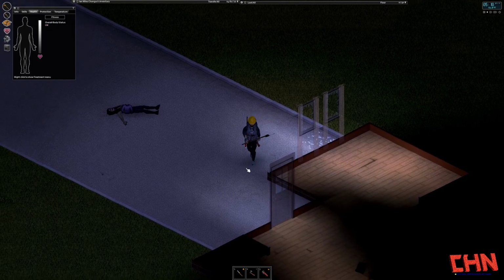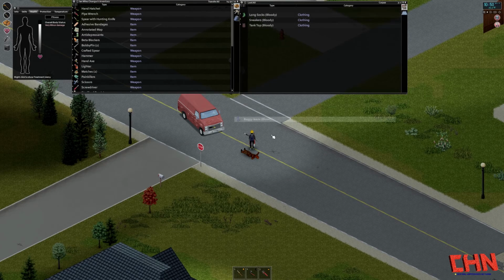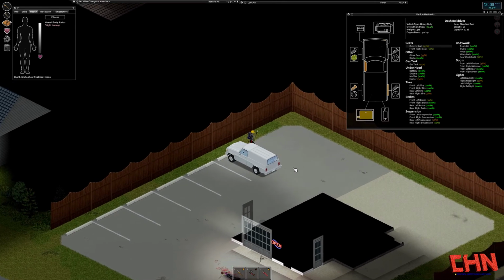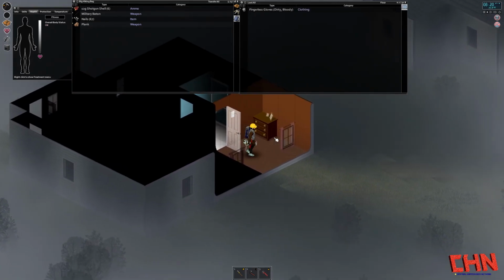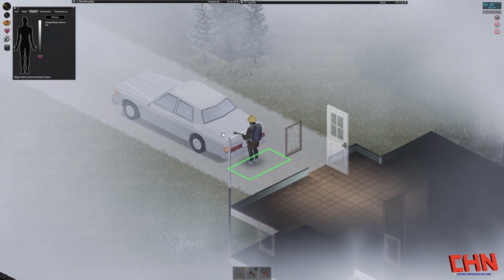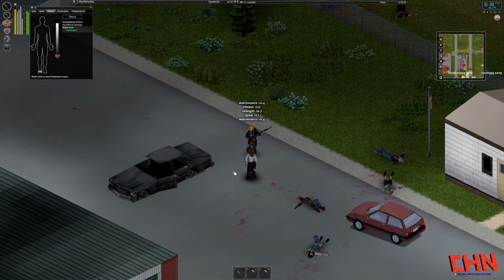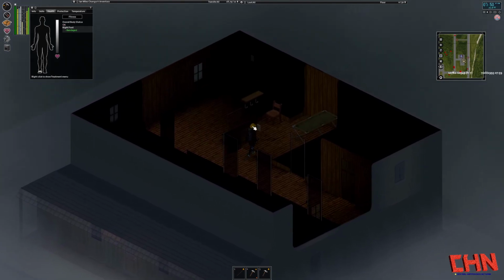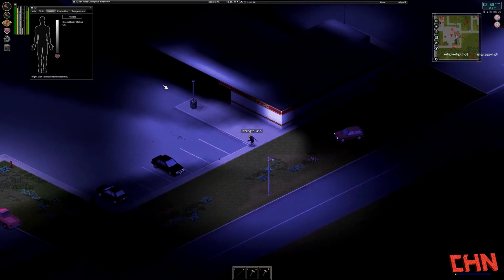Project Zomboid Ep 4.5 Hunkering down and conquering the neighborhood! Narrated and edited video